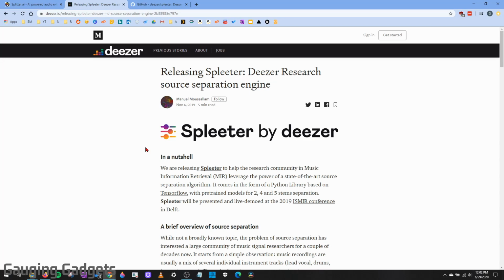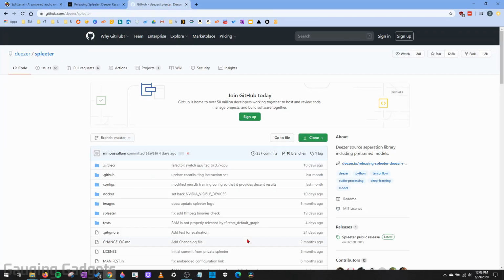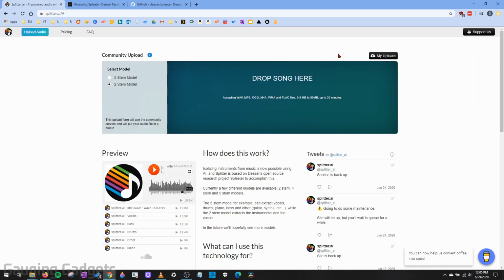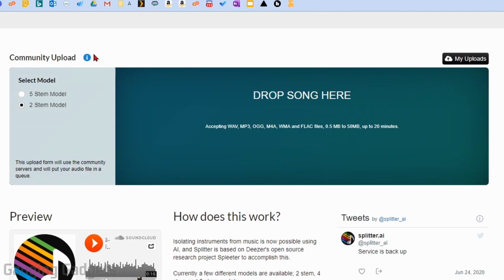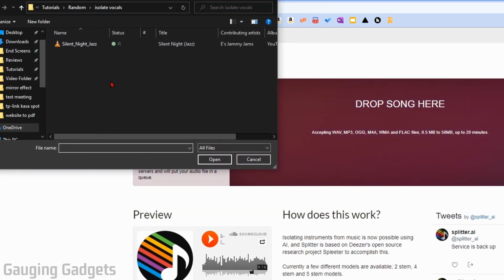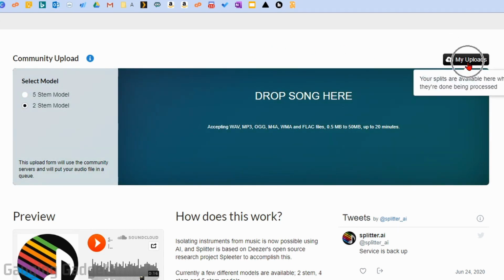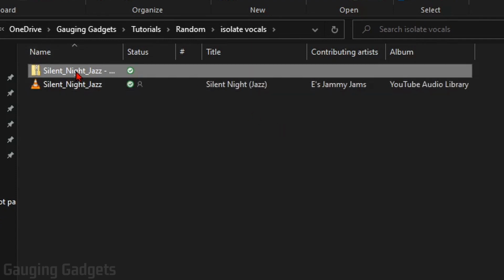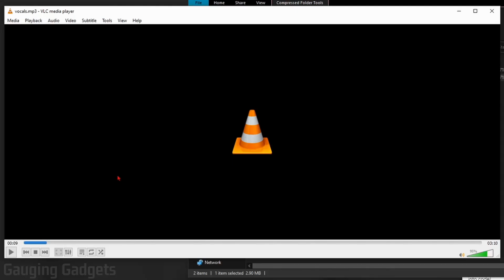How to Isolate Vocals from Any Song - Extract Vocals from Music Files for Free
How to isolate vocals from any song? In this tutorial, I show you how to easily exact vocals or singing from any song for free. This means you can isolate the lyrics or singing from any track you have downloaded. This tutorial can extract vocals from many file formats including WAV, MP3, OGG, M4A, WMA, and FLAC on just about any device including iPhone, Android, Chromebook, Mac, and Windows computers.

Note: Unlike most tutorials showing you how to isolate vocals from music files, this tutorial does not use Audacity, it uses spleeter from Deezer. This means the song with the vocals isolated will sound great with no trace of the instrumentals.

👉If Splitter.ai is not working, please try (paid link)

Follow the steps below to isolate vocals from a song:
2. Upload the song you want to extract vocals from by selecting Drop Song Here and selecting the song file on your device.
3. Once you have uploaded your song file, see the progress of the processing by selecting Upload History.
4. Once the file has finished processing select Download Pack under Upload History.
5. Once downloaded, open the zip file to access the music file with vocals only (vocals.wav) and the vocals removed (accompaniment.wav)